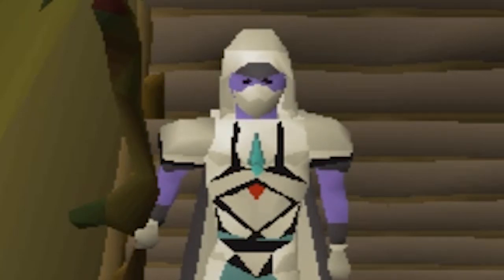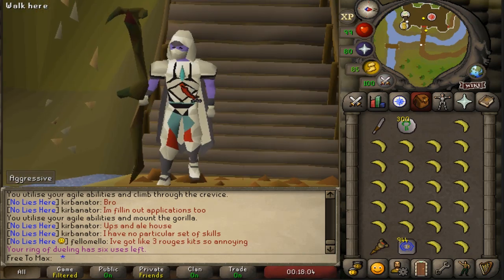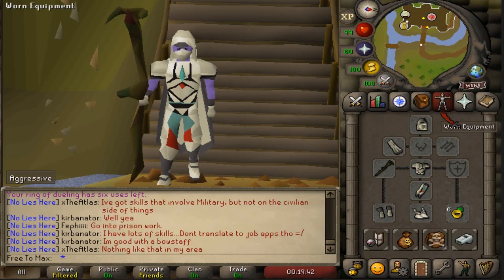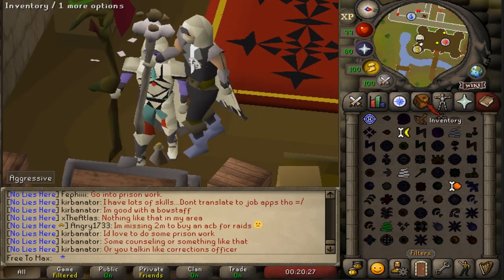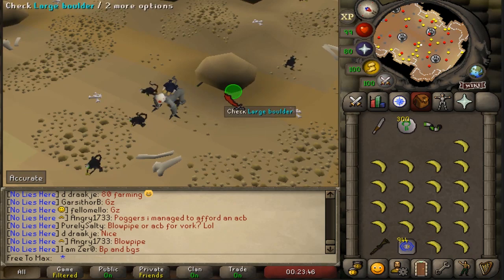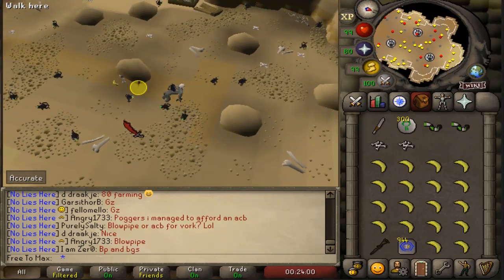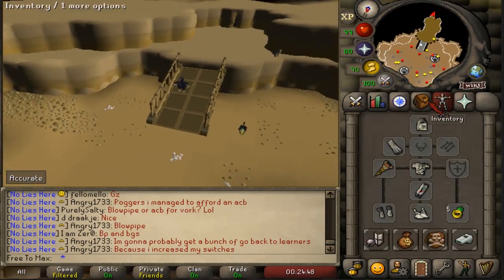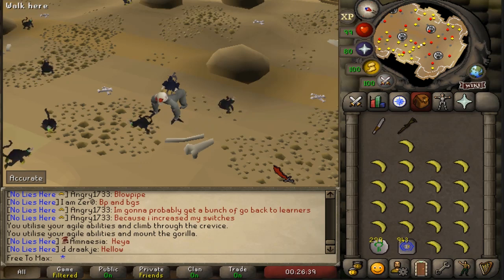Maniacal Monkey Hunting Guide | AFK Hunter Method | 100K+ Exp/Hr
Recently have been getting into hunter on my f2p to max account and this was a method that I found to be insanely good for hunter. Afk and comparable rates at med levels, and decent afk exp at high levels. Really a balanced method imo that will help out those who don't really like the attentiveness that comes with other hunting methods.

Maniacal Monkey Guide | AFK Hunter Method | 100K+